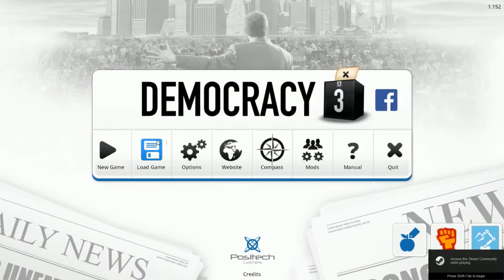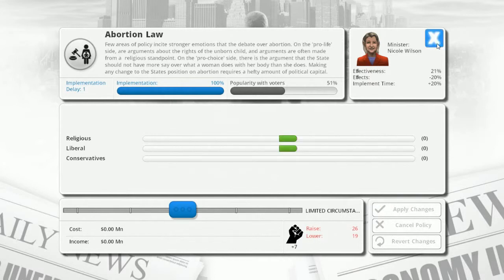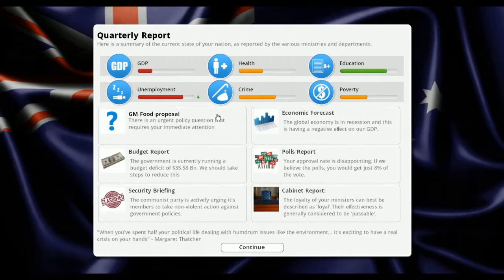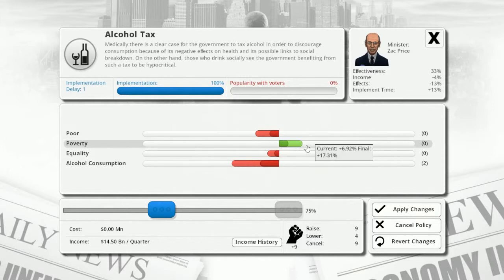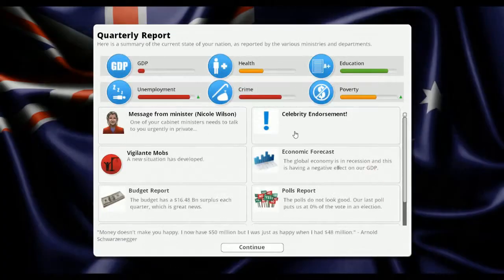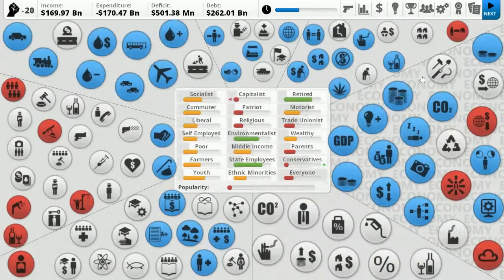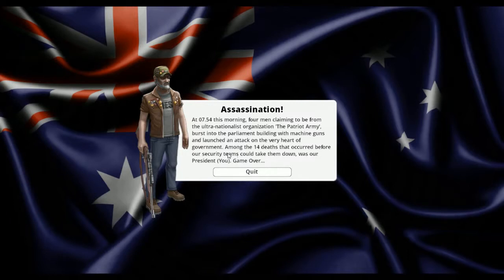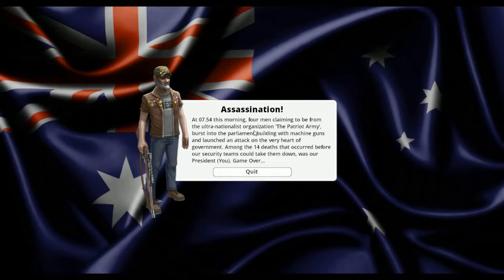What's On Steam - Democracy 3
So this week on What's on Steam we play Democracy 3. Can I successfully join America and Australia, to create a glorious unified nation, Ameristralia?